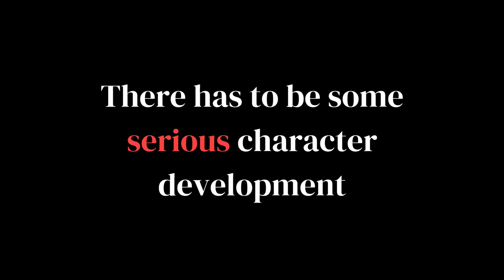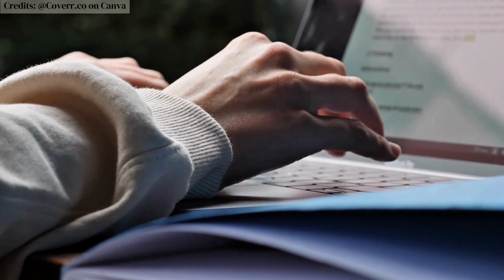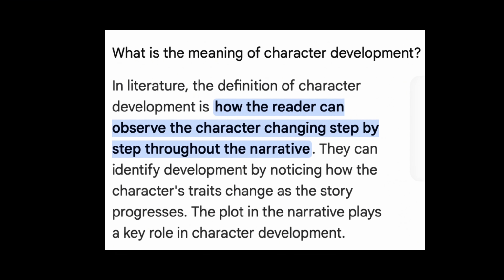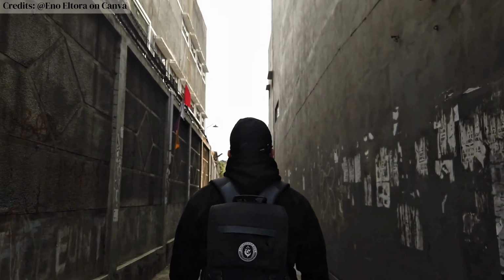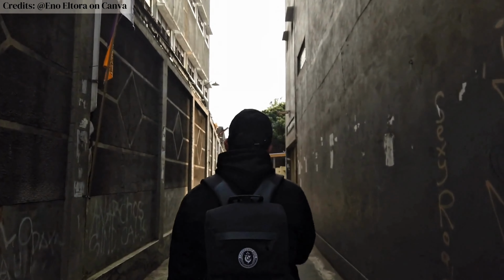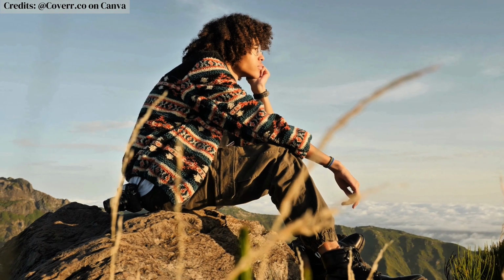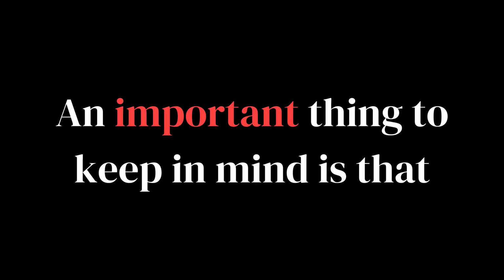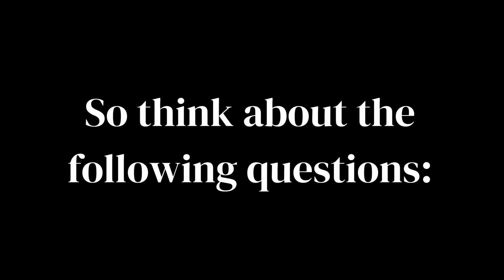How to Write Interesting Characters as a Beginner Writer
Here are some of the best tips for creating fantastic characters for your book

0:00: Introduction
0:56: Where to Start?
1:44: Background Story and how it influences the character's present and future
3:14: Character Development
4:49: Goals and Aspirations
6:26: Strengths and Weaknesses
07:26: Habits and Quirks
8:42: Outro